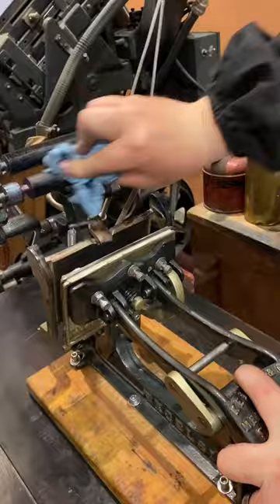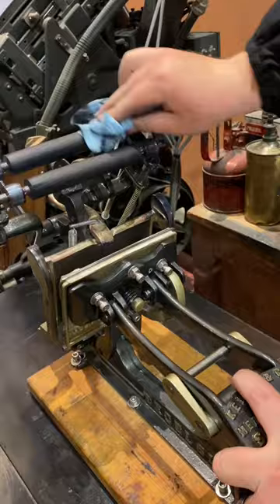Cleaning the 3x5 Kelsey Excelsior tabletop printing press with 1K kerosene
We get a lot of questions about how we clean our equipment after letterpress printing. We normally use 1K kerosene as a solvent to clean the ink off of the press, letterpress cuts, and type.

In this video, Jared shows cleaning the 3x5 Kelsey Excelsior tabletop printing press. This was after a press run using black rubber base ink.